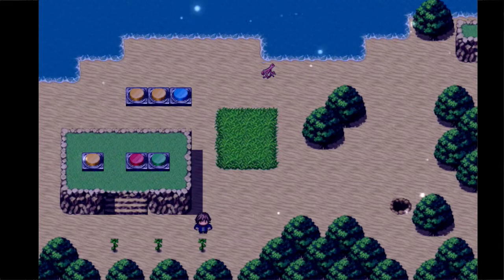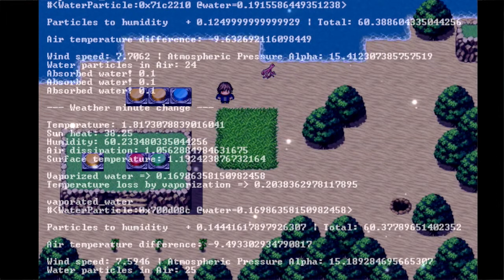Cognition - Weather simulation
A demo of the weather simulation that runs below Cognition, a Survival RPG.